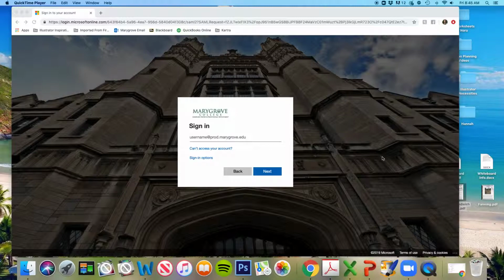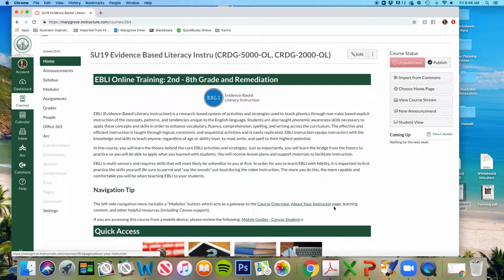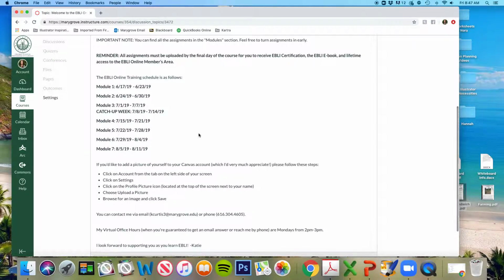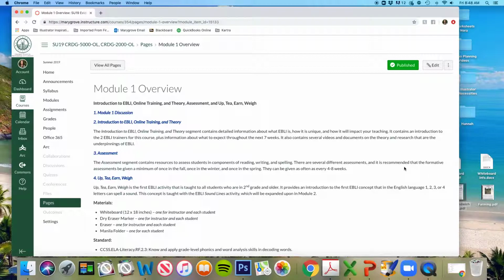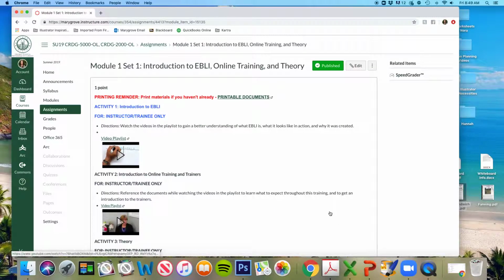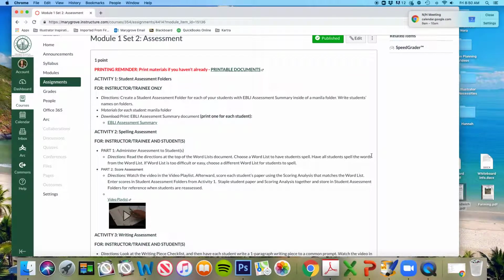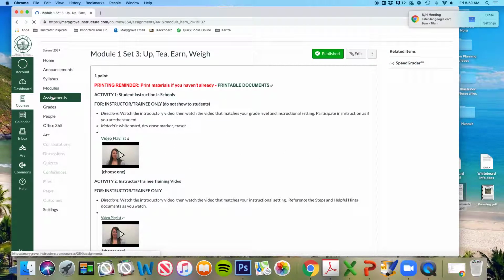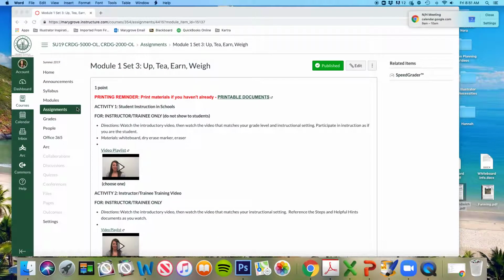Getting Started with Canvas